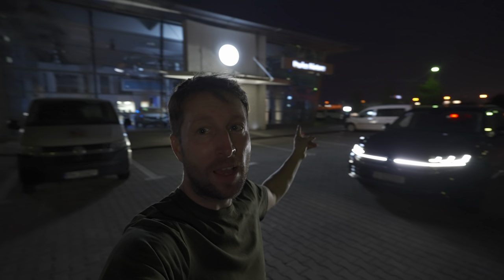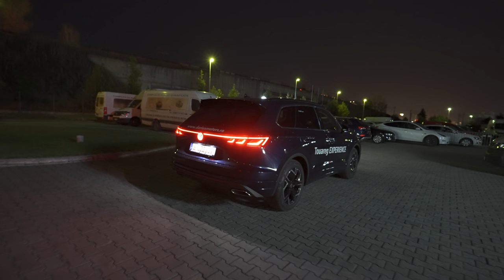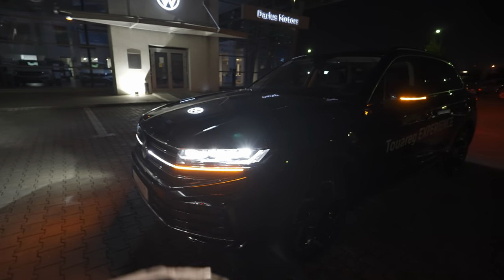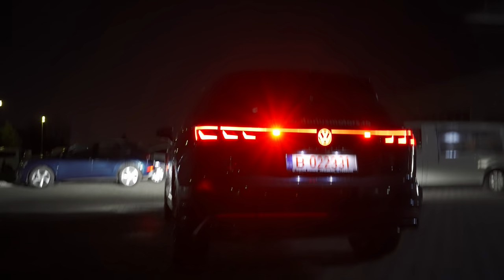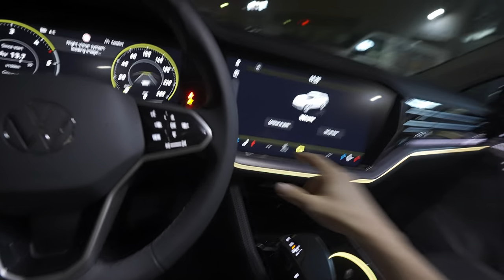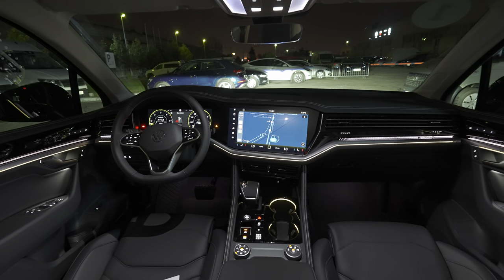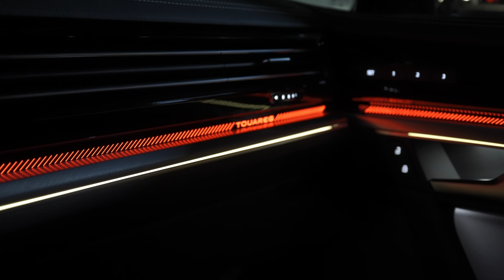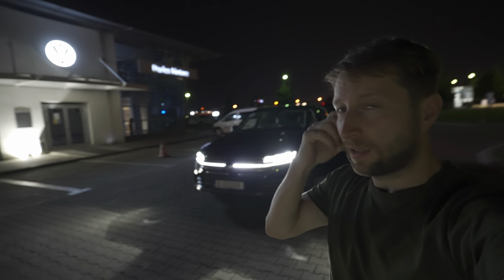New Volkswagen Touareg 2024 Night Lights Interior Exterior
Volkswagen Touareg Facelift 2024
Starting Price: 69916 euro
Version Price: 82524 euro
Fuel consumption:  8 l/100 km
Acceleration 0 - 100 km/h: 6.4 sec
Top speed: 236 km/h
Engine volume 2967 cm3 | 6V
Trunk volume: 810 l - 1800 l
8-speed, Tiptronic automatic transmission